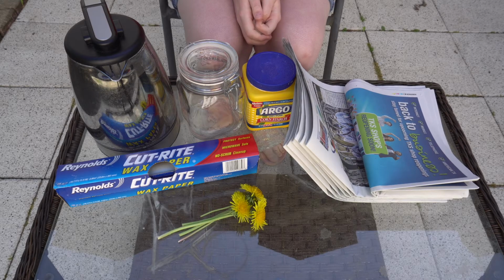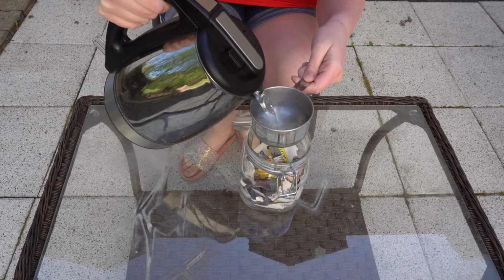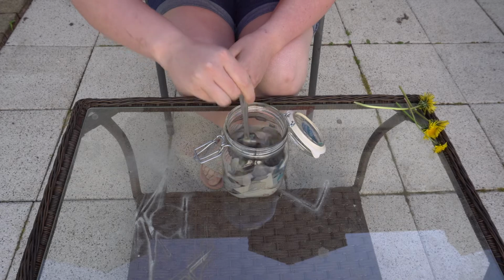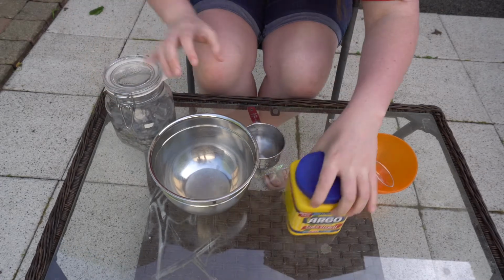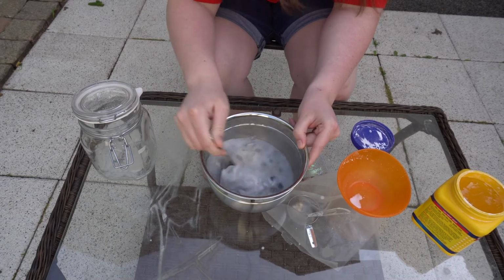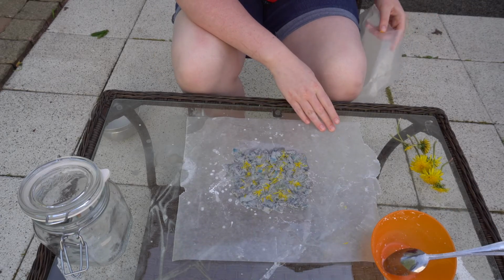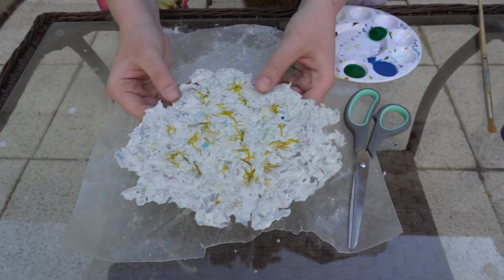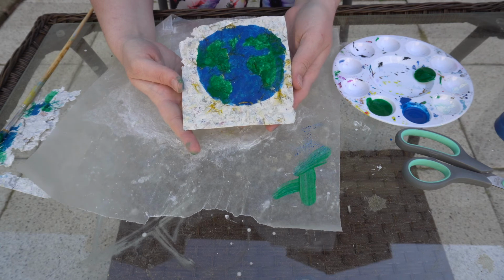How to Make Recycled Paper!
In this video, Ms. Sydney teaches you how to recycle old newspaper into new paper you can use for arts and crafts in honor of Earth Week!